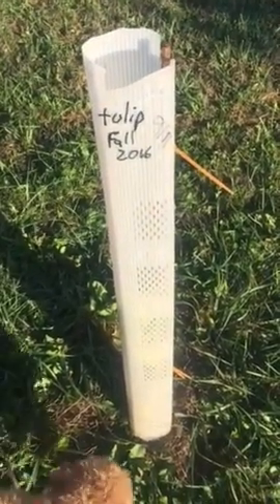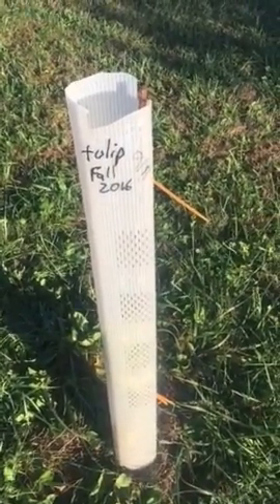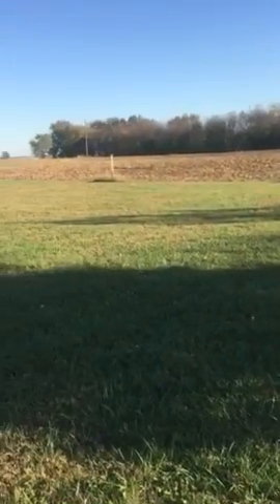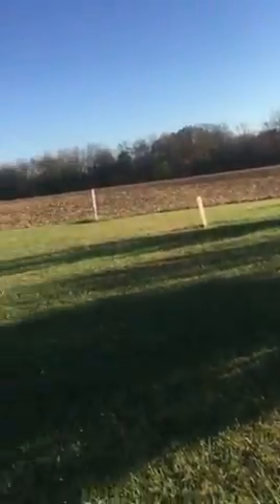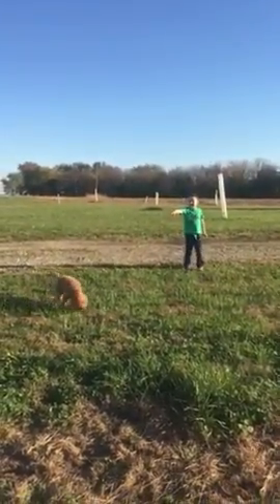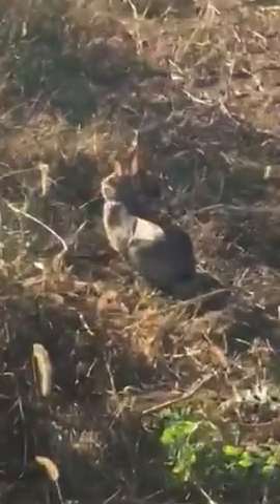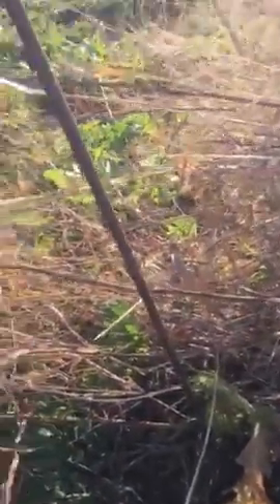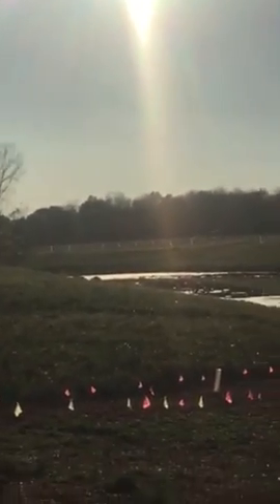Property tour part 2